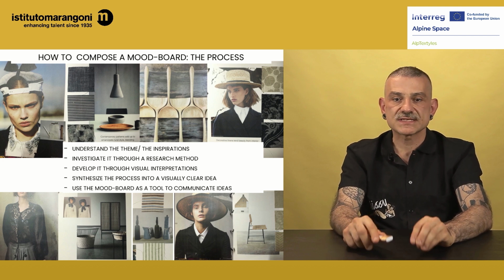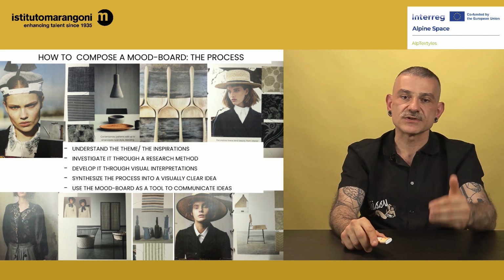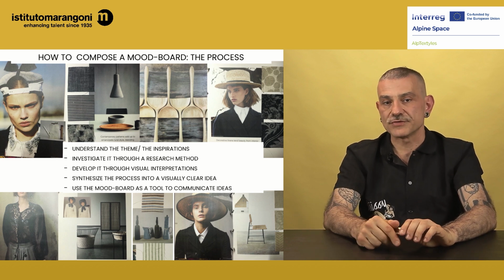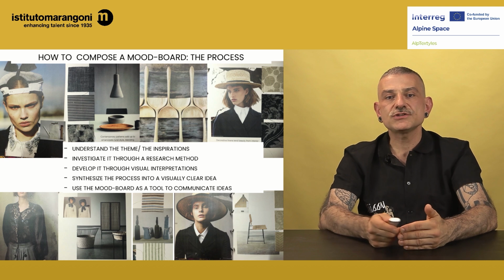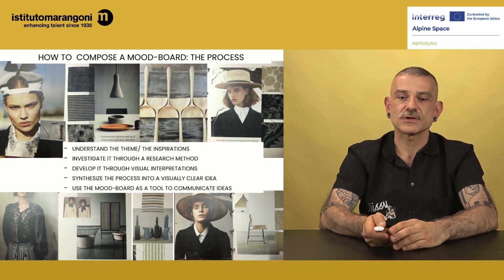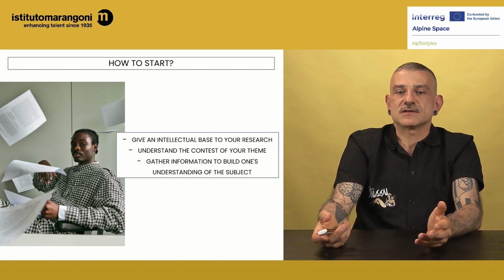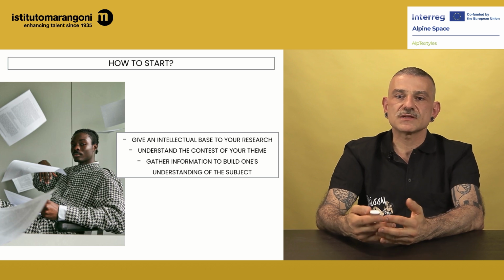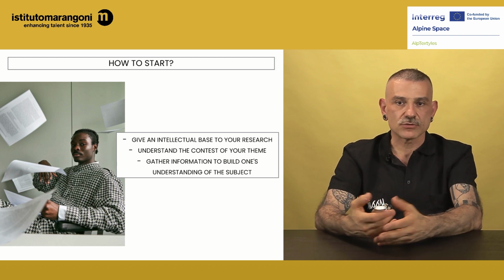AlpTextyles MOOC | Module 5 — How to create a Mood-board — Part 2: The creative process (IM)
A mood-board is a powerful visual tool that transforms abstract ideas into a cohesive and tangible vision. By carefully curating images, keywords, materials, fabric samples, and text, a mood-board allows you to express and concretize your creative direction, making it an essential step in any design process.

The key to a strong mood-board lies in selecting the most significant elements from a broader visual research and arranging them with intention. Whether through collage, cut-outs, graphic design, or multimedia techniques, this process creates a visual language that connects ideas and guides the development of your project.

A well-crafted mood-board is more than just a collection of visuals—it’s a starting point that helps define goals, refine concepts, and map out the steps of a creative journey. It also provides a bridge between tradition and innovation, allowing you to reinterpret classic elements with fresh perspectives and modern techniques.

This video is the second in a series of three lessons led by Riccardo Rubino, lecturer in Fashion Styling and Creative Direction at Istituto Marangoni. Together, these lessons will guide you through the essential steps and strategies for creating an effective and inspiring mood-board. This second chapter explores the creative process—how to move from initial research and visual investigation to the selection of key elements that will shape your concept.

This video is part of the AlpTextyles open-access course on sustainable and circular textile practices across the Alpine region. Learn more, stay curious, and join the conversation.

This module was developed by Istituto Marangoni Milano – a leading fashion and design school with a strong international outlook. With its deep-rooted expertise in textile culture, contemporary design, and creative education, the institute brings a forward-thinking perspective to sustainable innovation. Through research and visual storytelling, Istituto Marangoni explores how heritage and aesthetics can inform new approaches to responsible fashion and materials.